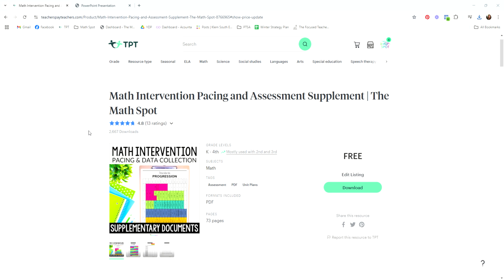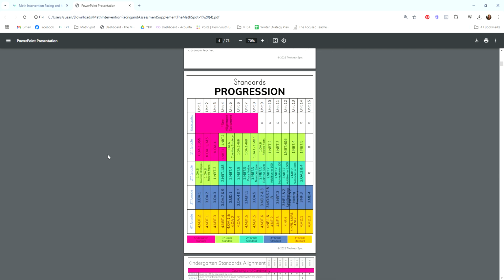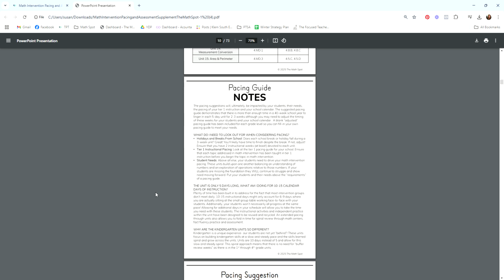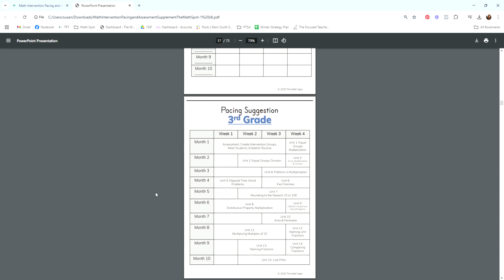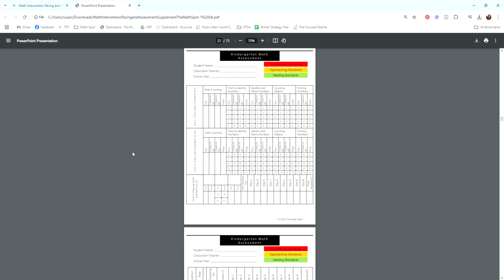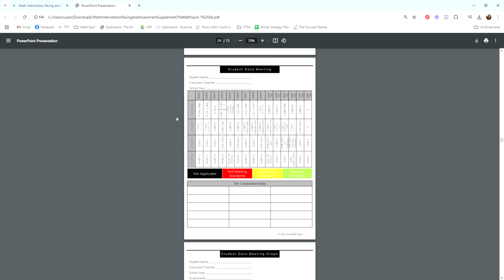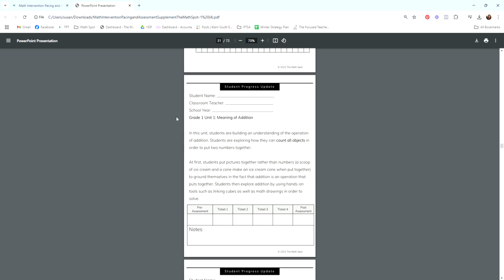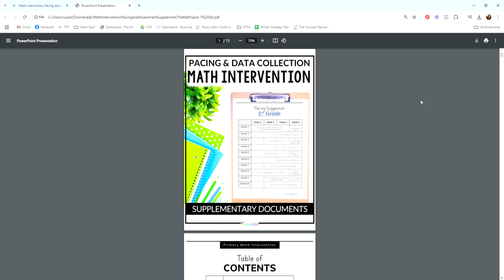Supplemental Pacing & Assessment Forms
These forms support the implementation of Kindergarten through 4th Grade Math Intervention Units by The Math Spot. Supplemental forms include:
* Math Intervention Pacing Guides
* Standards Alignment CCLS
* Standards Alignment TEKS
* Data Collection Forms
* Unit Summary Forms